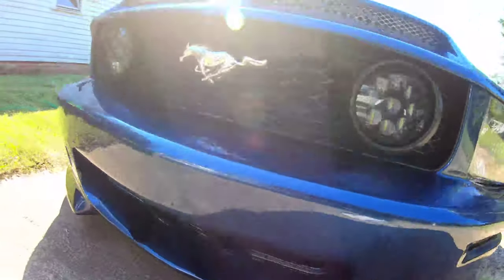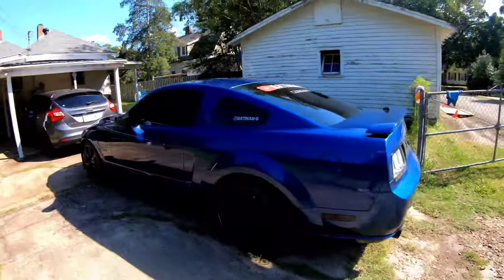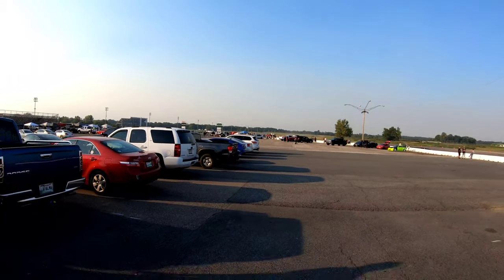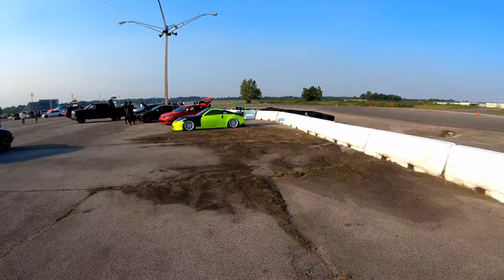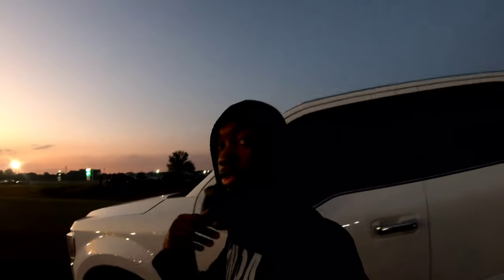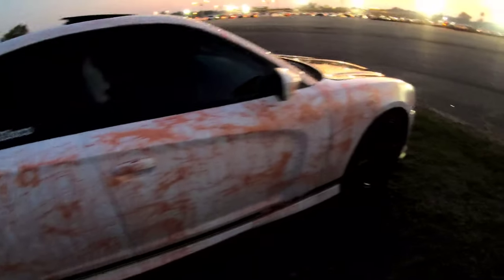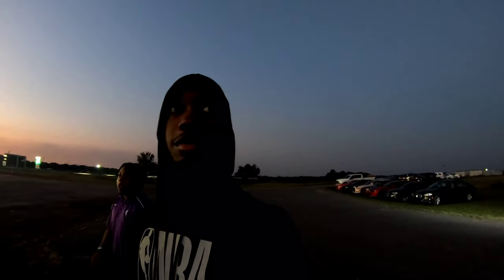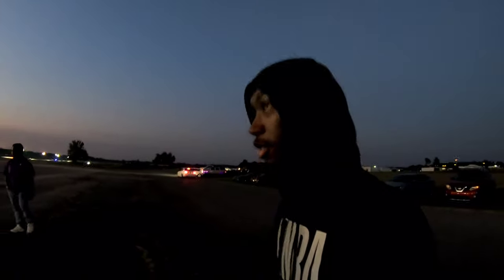Memphis International Raceway Music Festival(Drifting&Drag Racing)